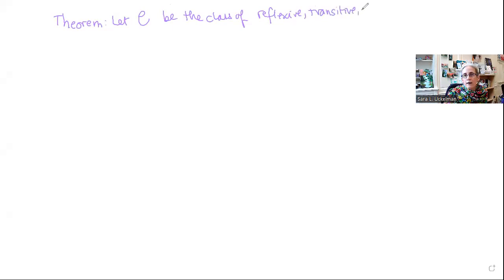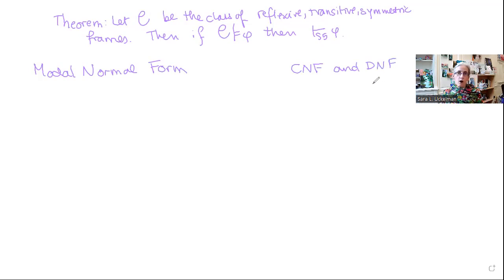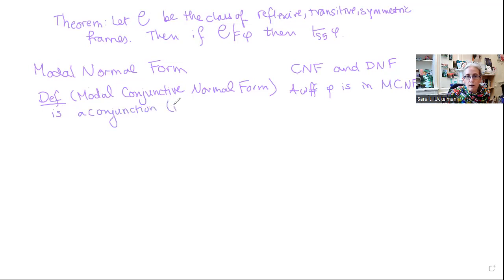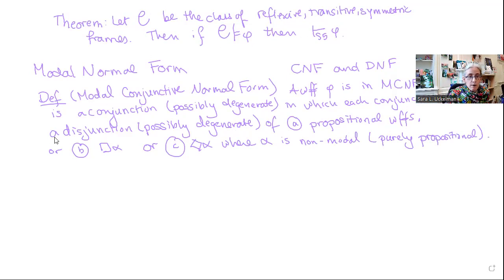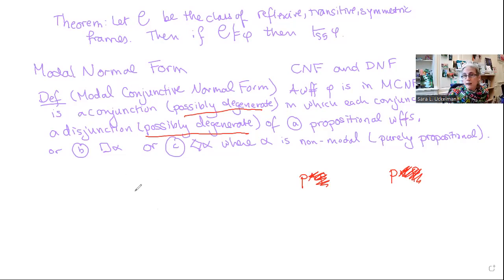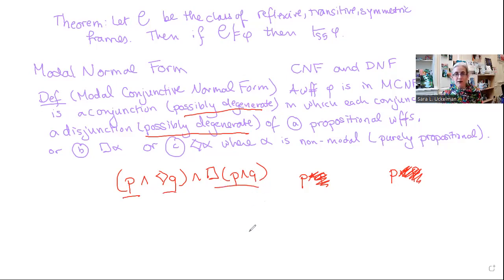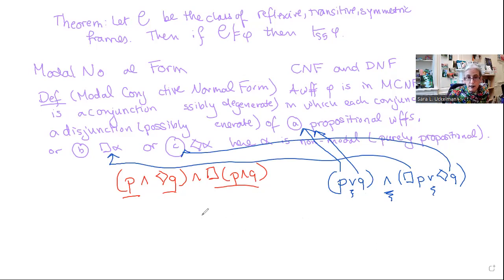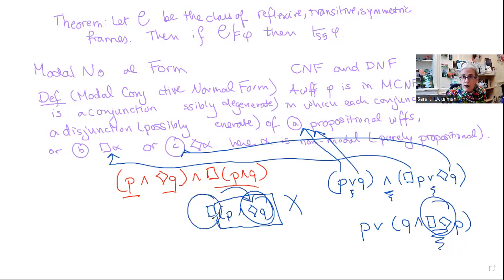What is Logic? #229: Modal Conjunctive Normal Form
Video #229: Modal Conjunctive Normal Form